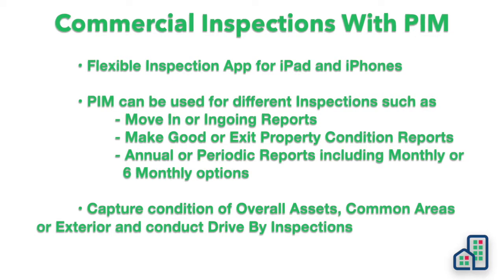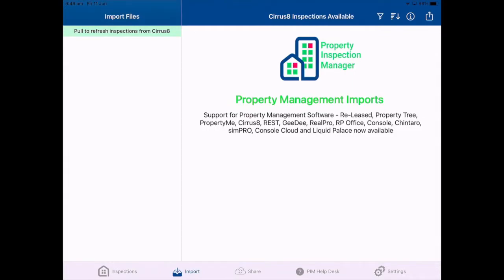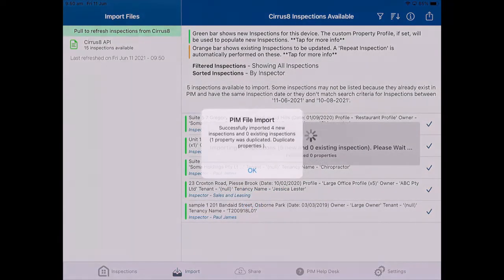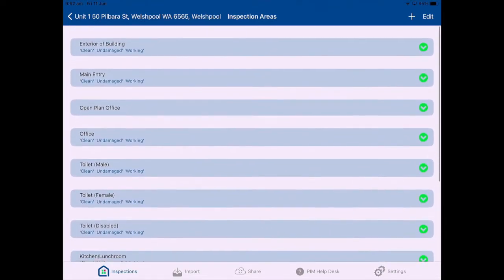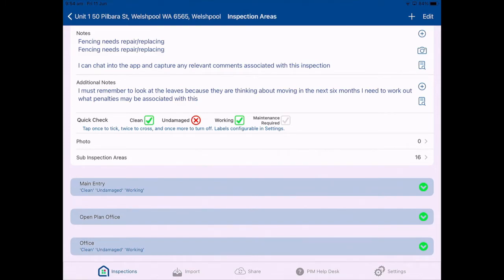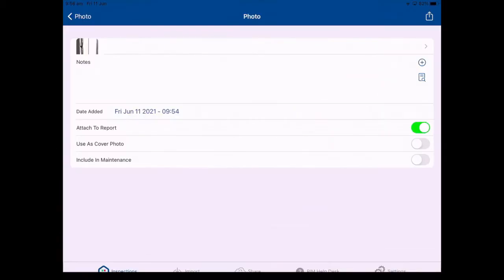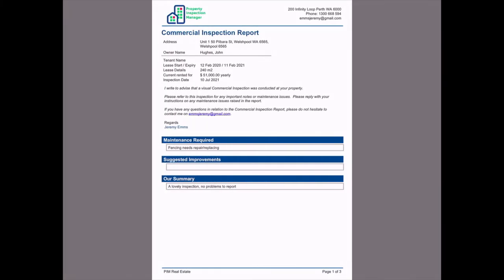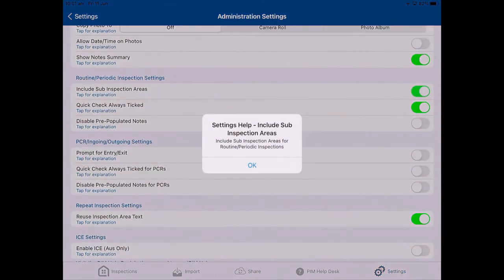PIM Getting Started Video (Commercial)